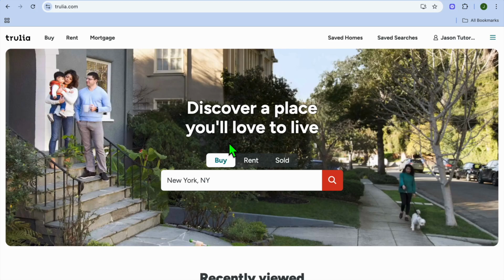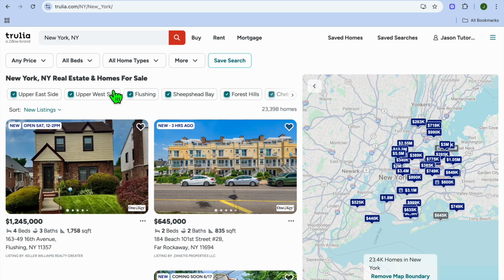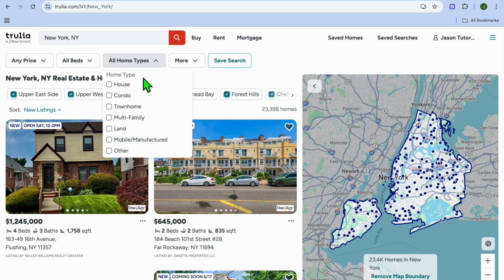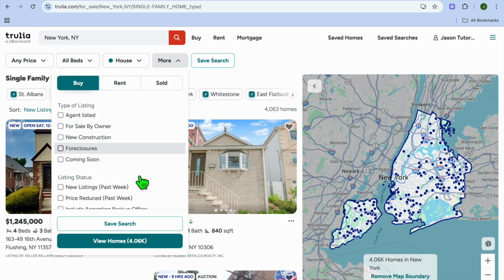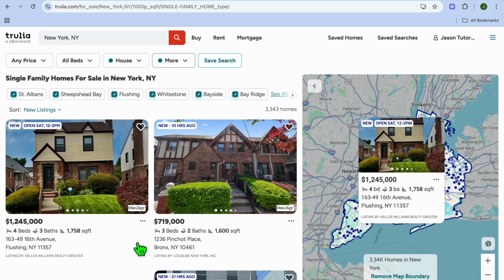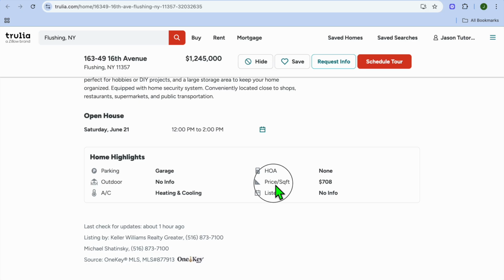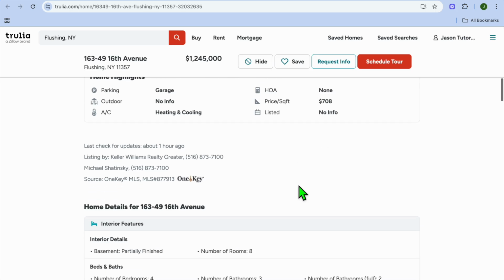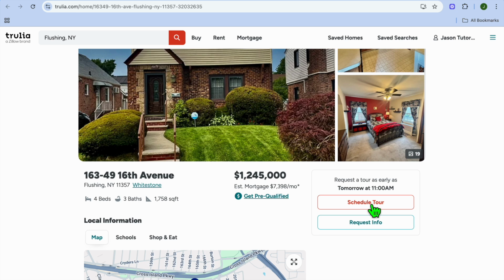HOW TO FIND SALE PRICE PER SQAURE FOOT ON TRULIA